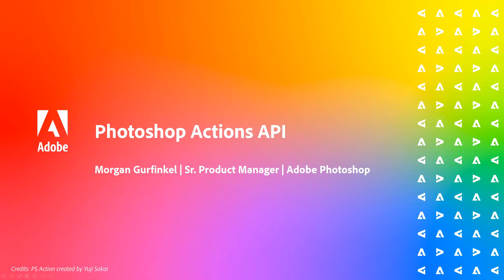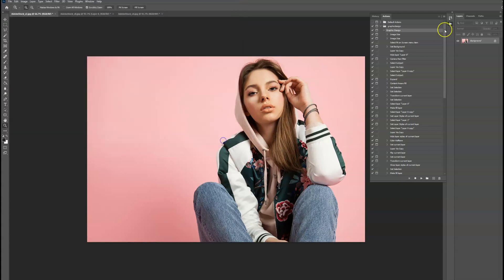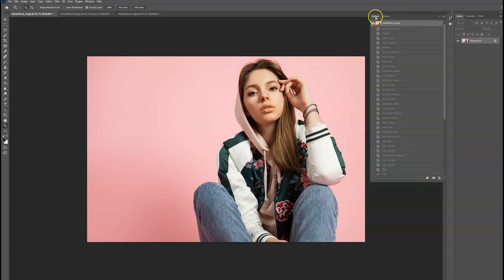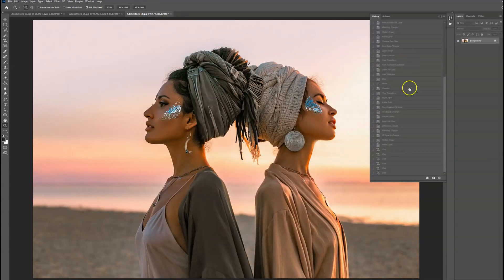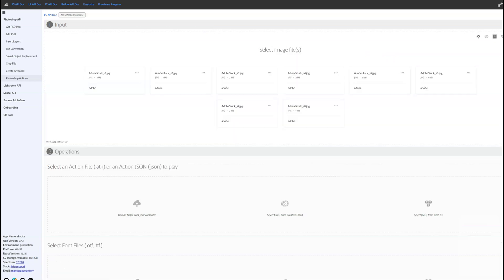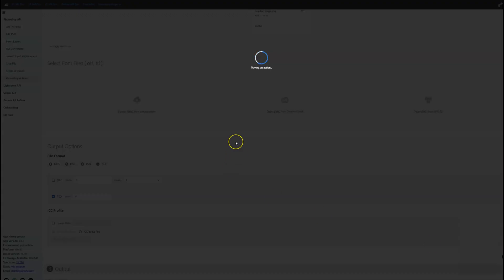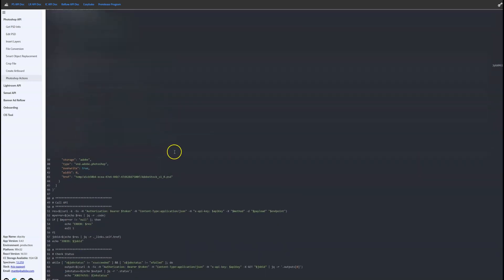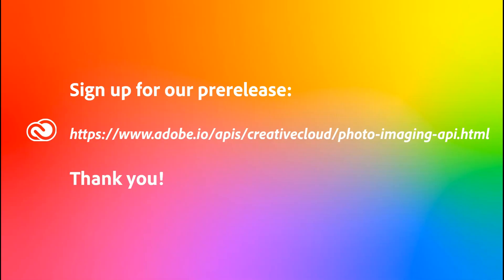Photoshop Actions Now Live in Prerelease | Adobe Photoshop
Experience the power of Photoshop Actions in the cloud via our brand new API. This feature will allow you to automate imaging workflows by enabling playback of Photoshop Actions on one or many images via the cloud.